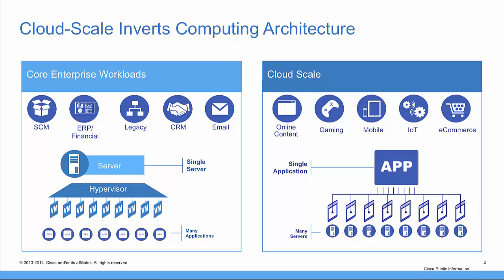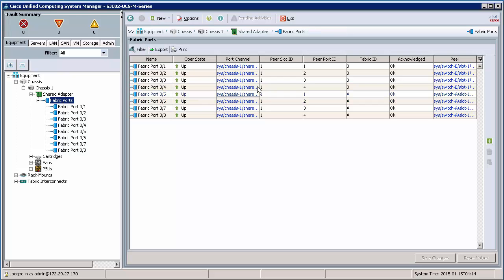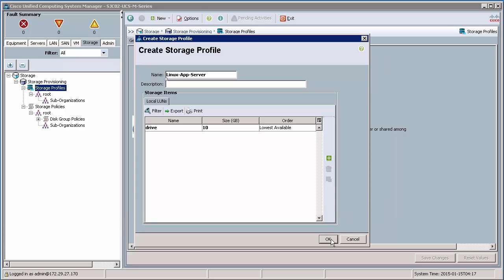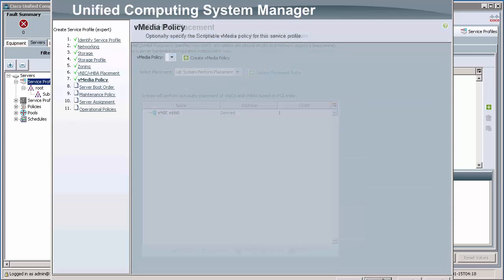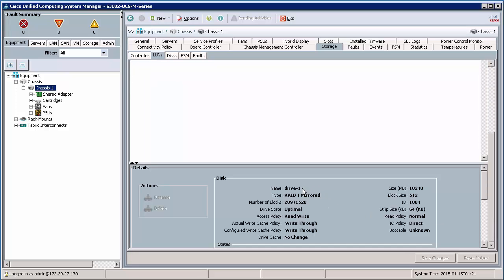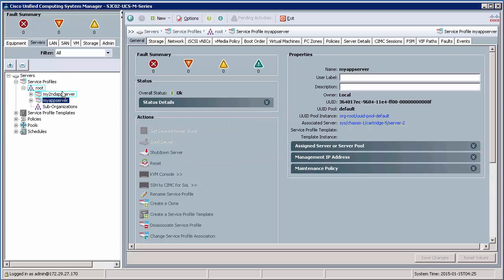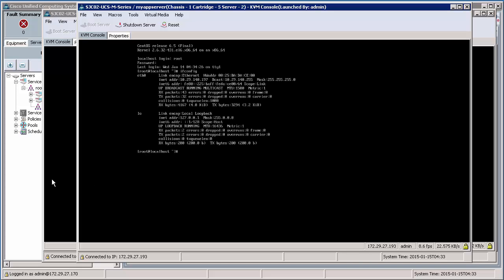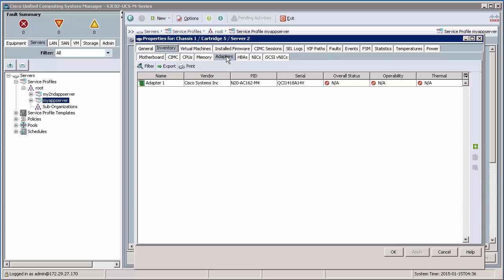S-23 UCS M-Series for Cloud-scale Apps